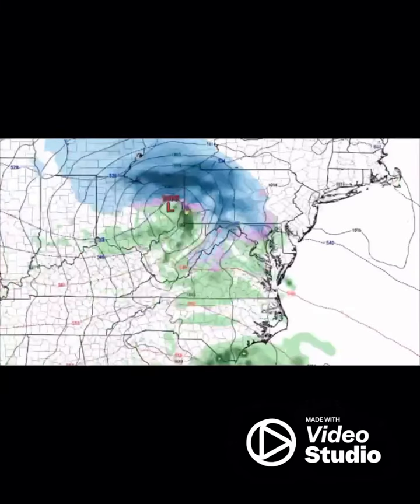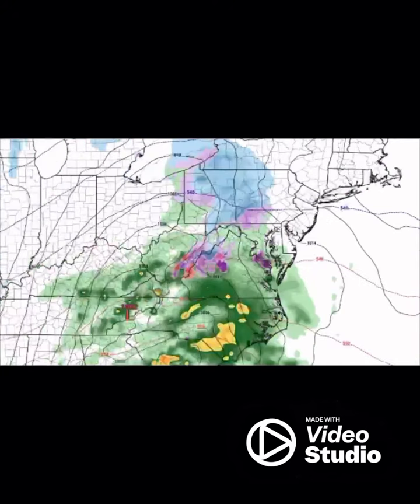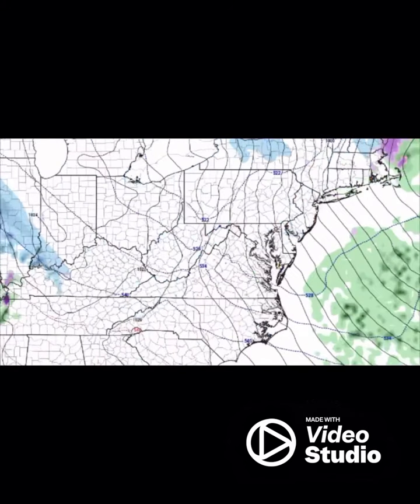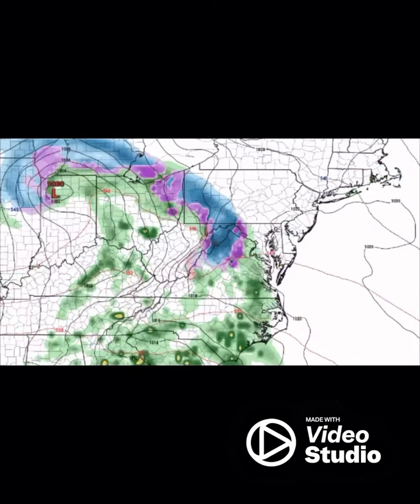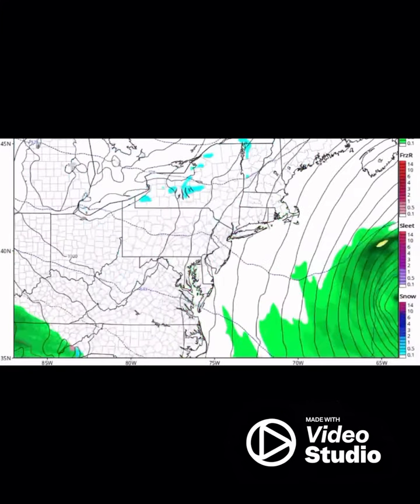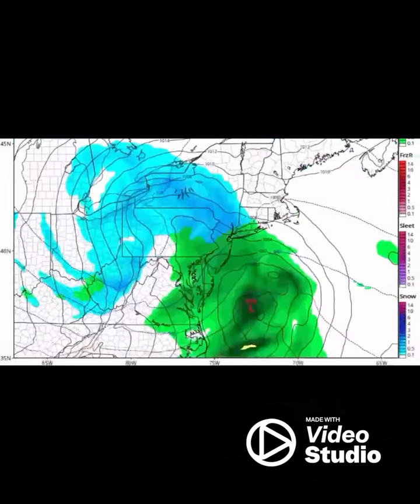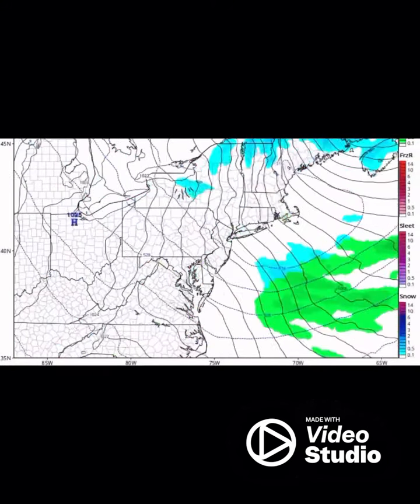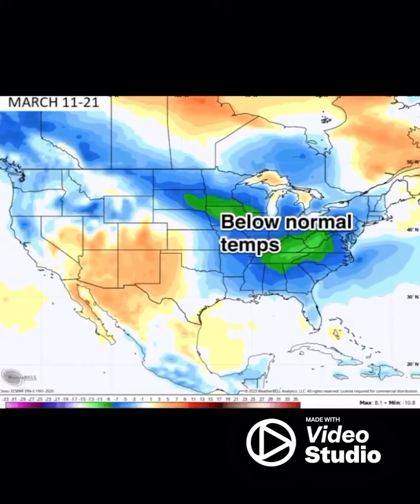Winter setup coming